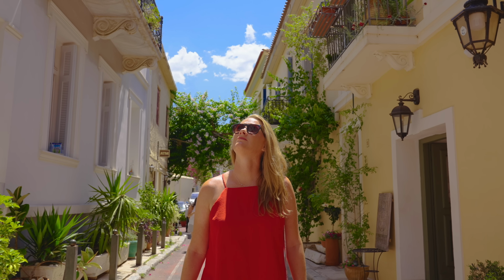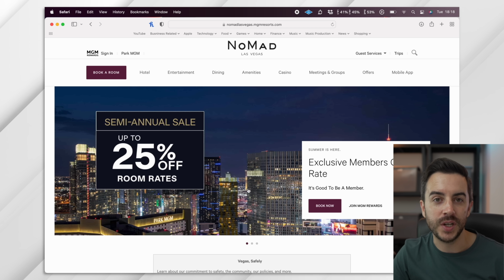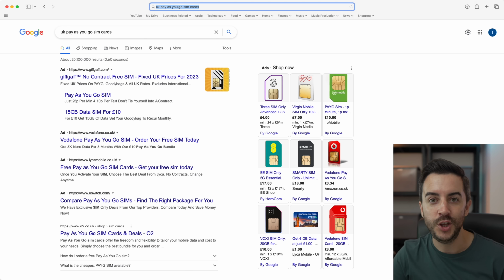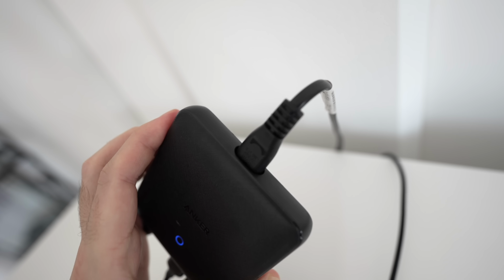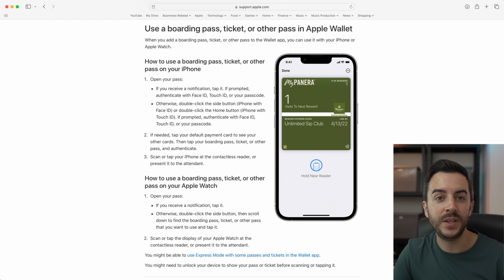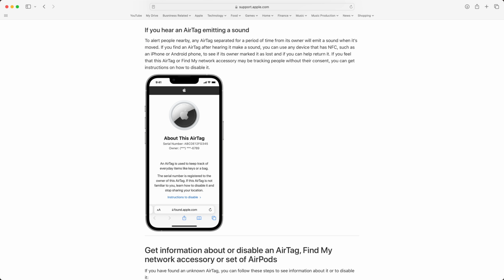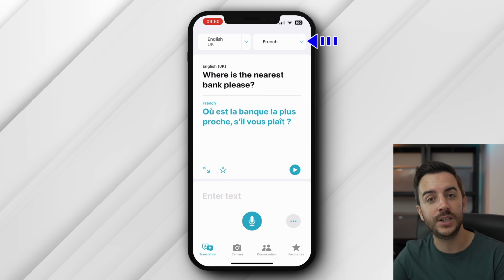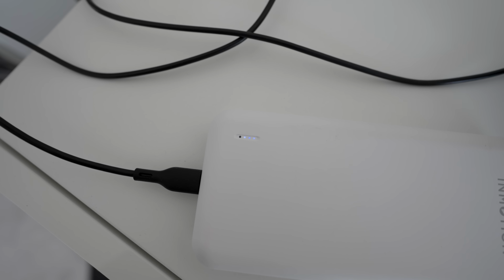10 tips I SWEAR by when travelling with my Apple gear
Travelling is awesome, and even better when you take your Apple gear with you! In this video, I’ll share some tips to help you get the most out of your Apple gear next time you’re away!

STM Bag
Anker Charger
Morik Air Tag Luggage Tag
Power Bank

Chapters;
0:00 - Intro
0:33 - Public wifi
1:55 - iPhone settings
4:27 - Accessories
6:14 - Boarding passes
6:48 - Map Apps
8:01 - Air Tags
8:50 - Apple Pay
9:44 - Translation App
10:39 - Universal Control
11:25 - Power Banks